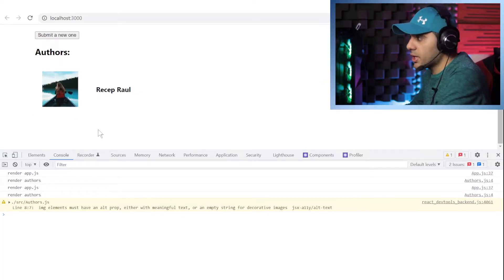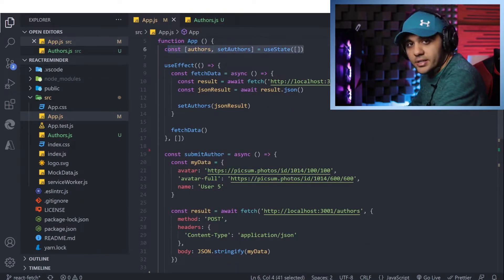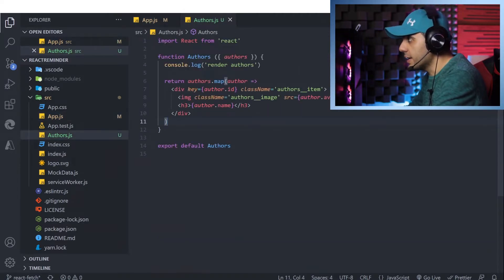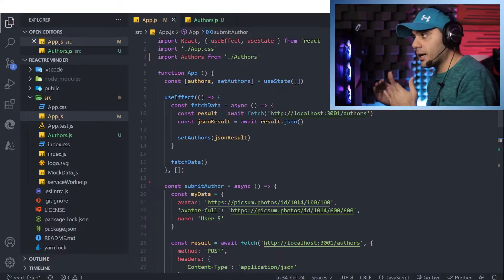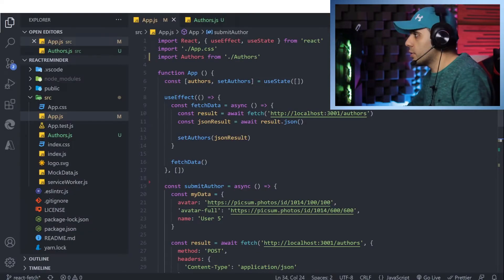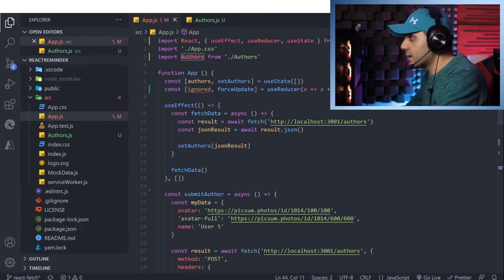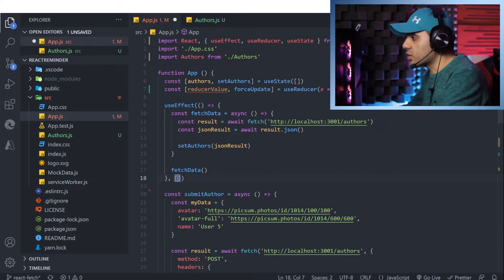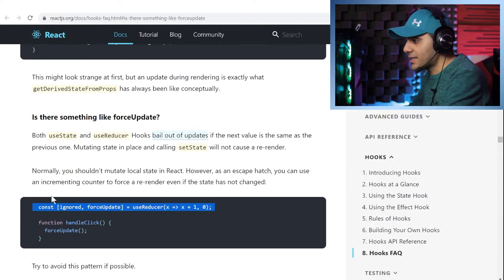React Js How to REFRESH a Component | Best Practice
In this video, I'll show you how to refresh a component in react js. There are several ways to refresh a component in react js but what is the best approach to refresh a component? I have a real scenario and will show you what solutions we have and what is the best one...